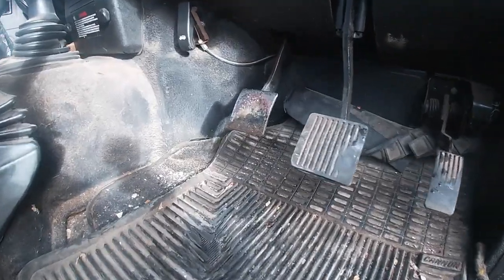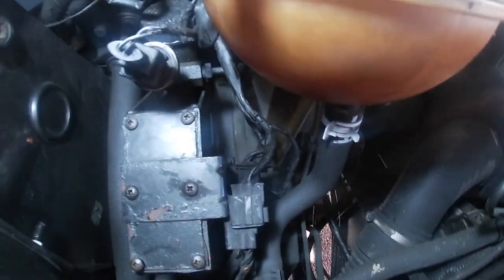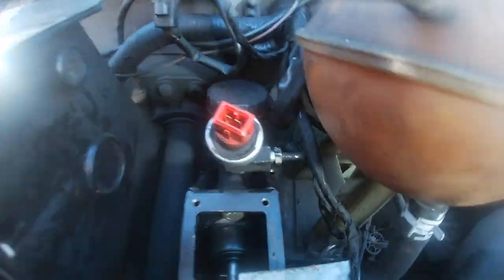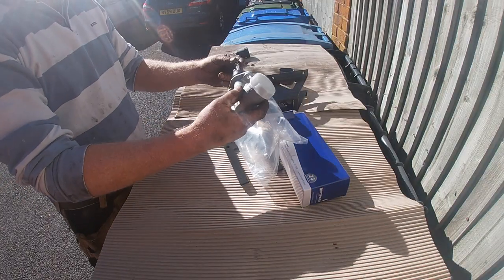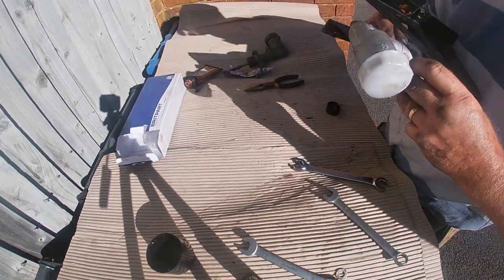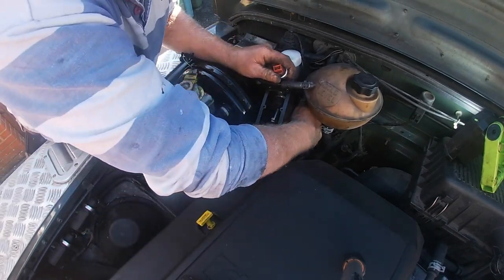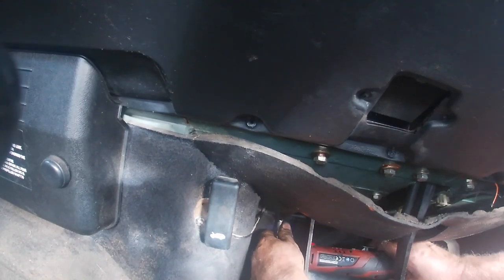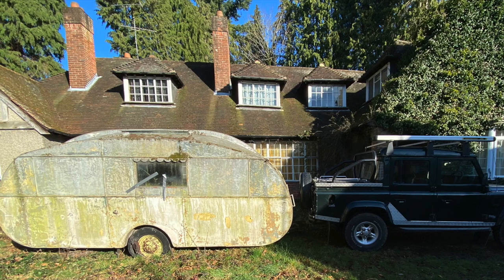LAND ROVER DEFENDER TD5 CLUTCH MASTER CYLINDER REPLACEMENT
PRESERVATION NOT RESTORATION.

DEFENDER TD5 '"F YOU HAVE'NT GOT ONE YOU WANT ONE "